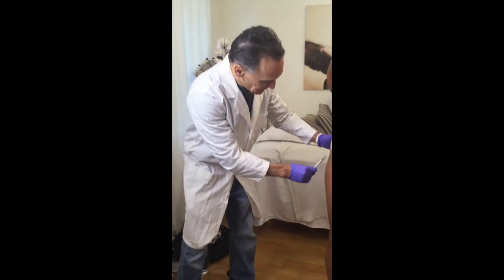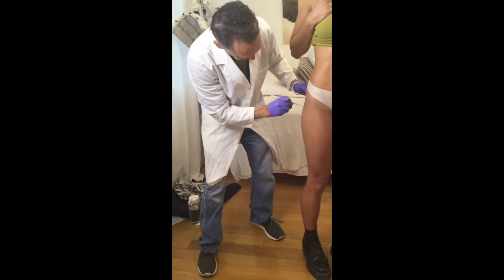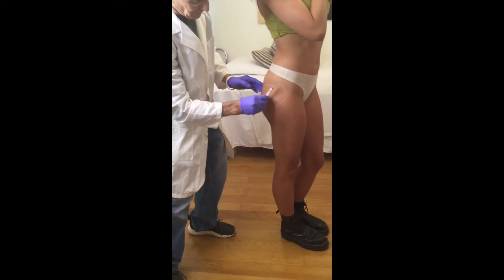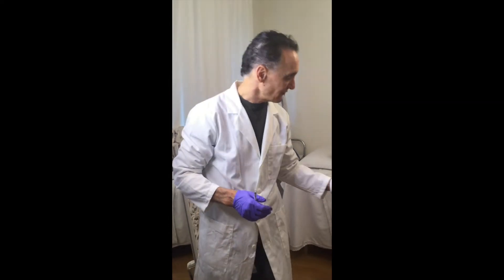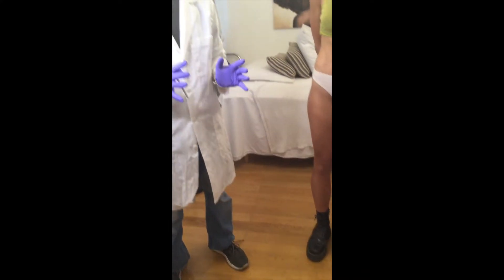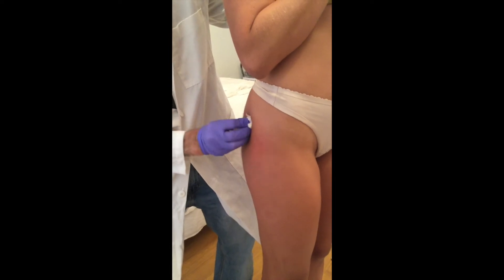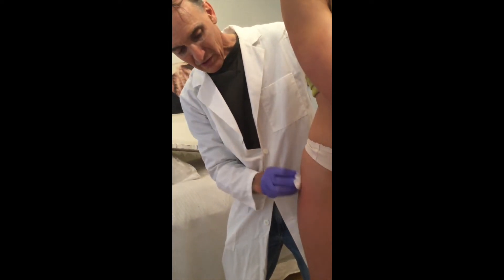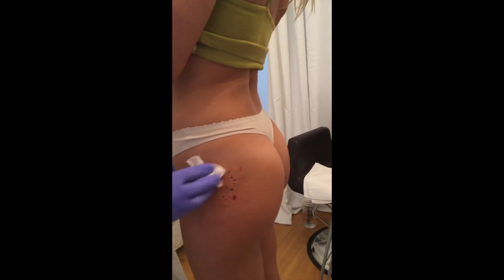Hip Dip With Sculptra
When you have a depression on the outside part of your upper thigh or Buttocks, it is called a "Hip Dip". Using a filler like Sculptra is great to reduce this condition. Sculptra stimulates collagen production in the treated area, providing a more full, rounded appearance. Most patients need between one and three treatments, separated one month apart. After this, I recommend a touch up session annually for maintenance.
I like combining this procedure with the "Vambooty" as together they result in a firmer, smoother more aesthetically pleasing Derrière. Using more filler can increase the volume of the treated area.